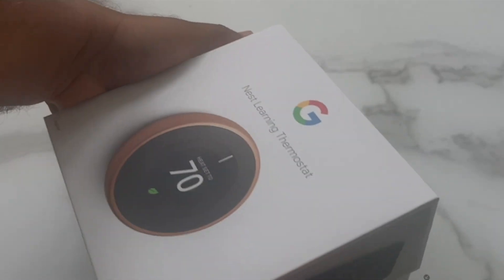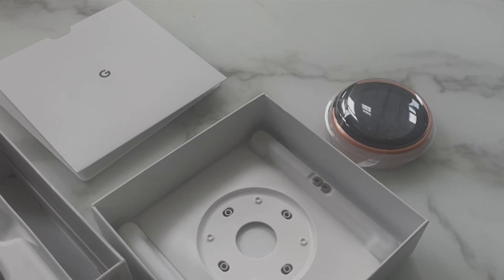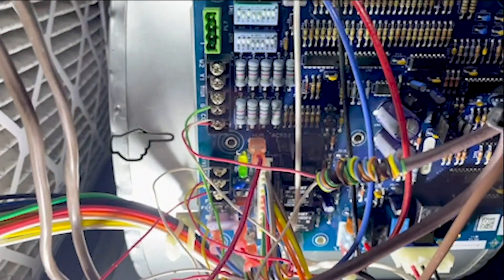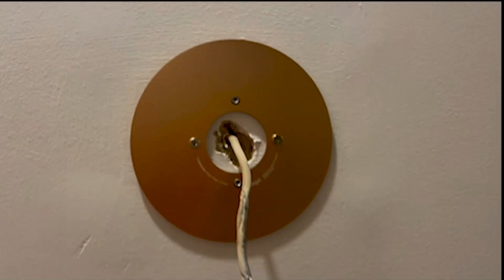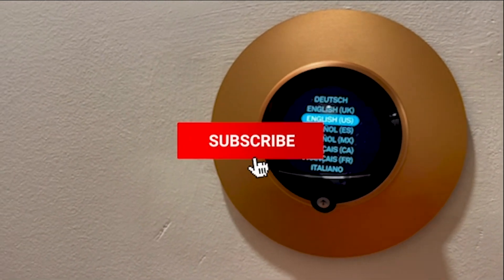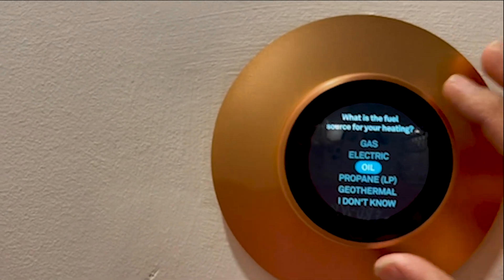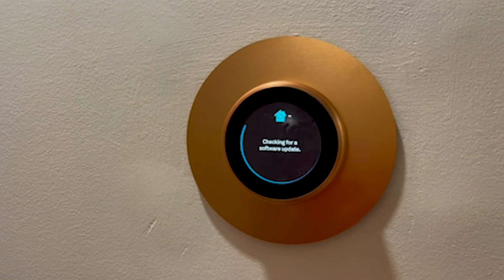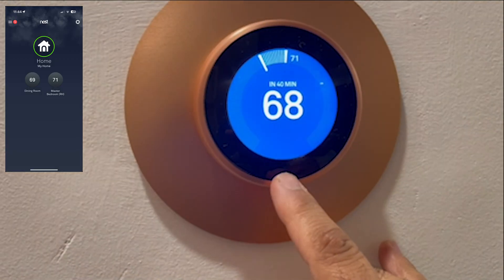How to Replace HVAC Thermostat (How to Install Nest Thermostat) New 2023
How to replace an HVAC thermostat and install a Nest thermostat. It was time for me to replace my thermostat so I filmed the whole process of me installing a new Nest thermostat and tried to answer as many frequently asked thermostat installation questions as I could in the process. Hope the video helpful! Its DYI job, but careful doing anything with HVAC

Timecodes
0:10 – Intro
0:49 – Installation Begin
1:08 – Connecting C cable
2:06 – Setup Nest Thermostat